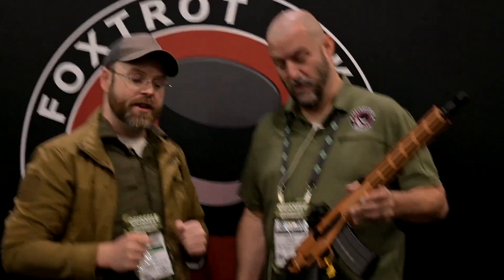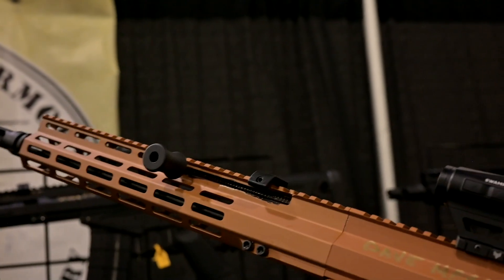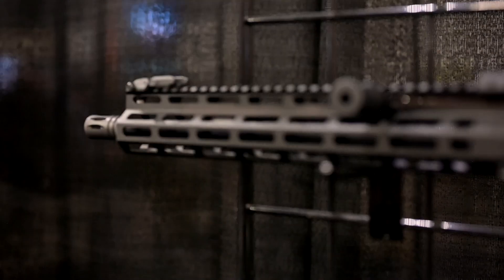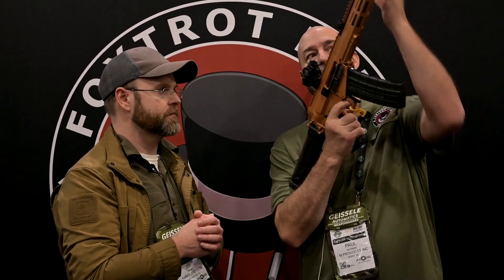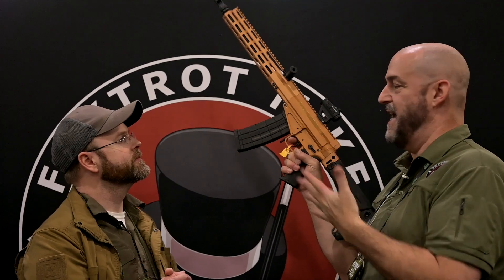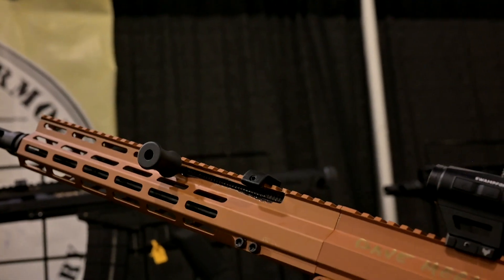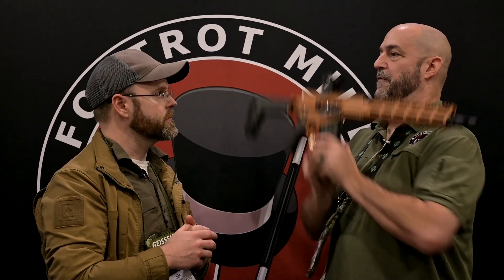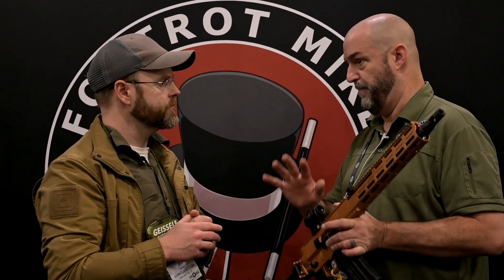Foxtrot Mike MIke-102 5.56mm AR-15/AK Hybrid!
Foxtrot Mike unveils their new Mike-102 AR that uses 5.56 AK mags and a forward charging handle.